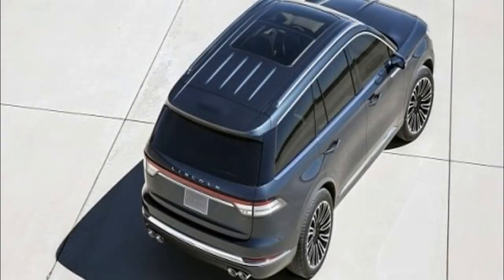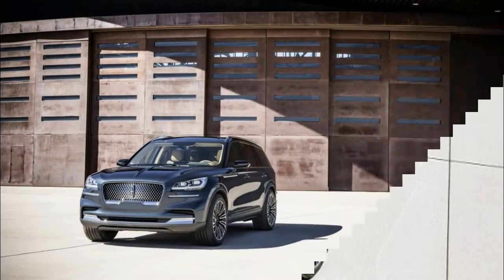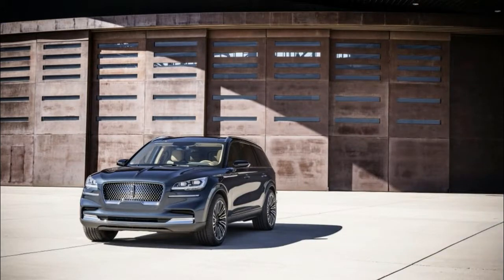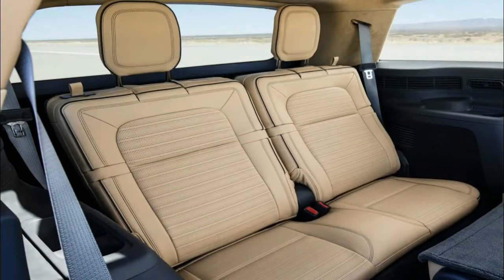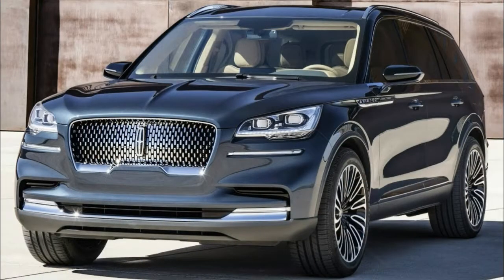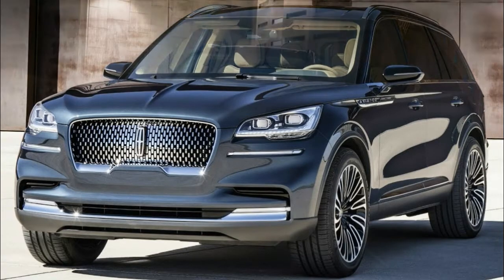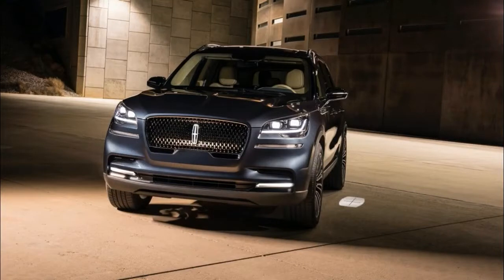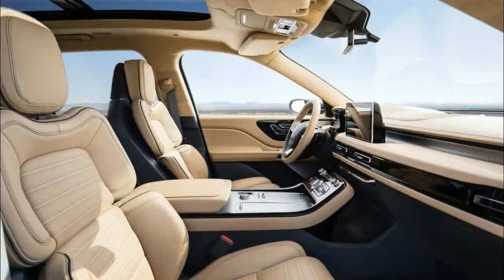HOT NEWS !!! 2019 Lincoln Aviator spec and Price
HOT NEWS !!!  2019 Lincoln Aviator spec and Price - Introducing the Lincoln Aviator preview, a three-row luxury SUV that elevates the senses. Inside, an open and airy interior awaits to surround drivers and passengers alike with comfort. Elegant lines combined with uncompromised power and seamless acceleration give those inside the sensation of taking flight and soaring.

██████ GET DAILY UPDATES! NOW! ██████